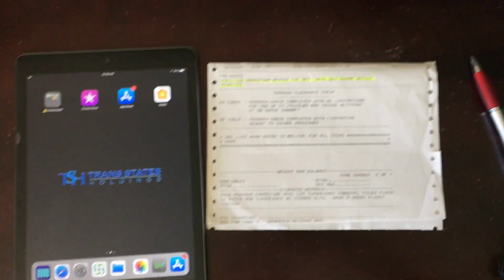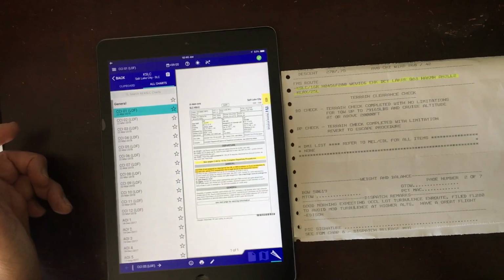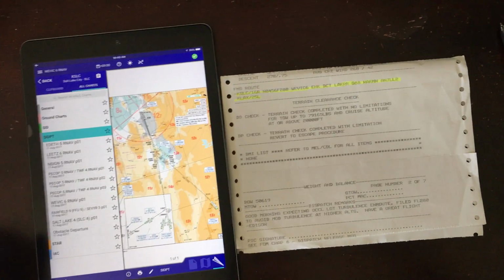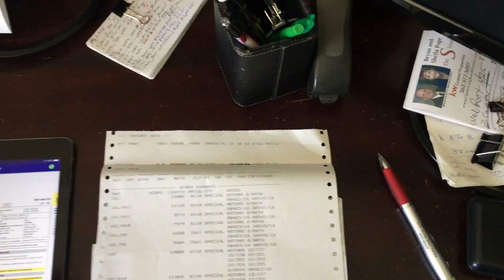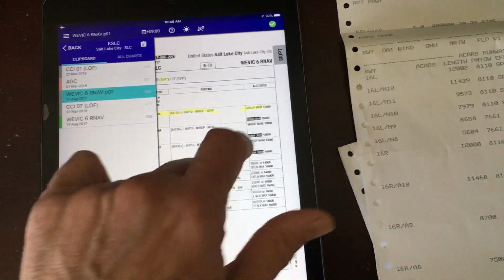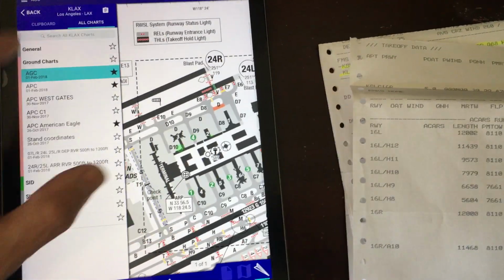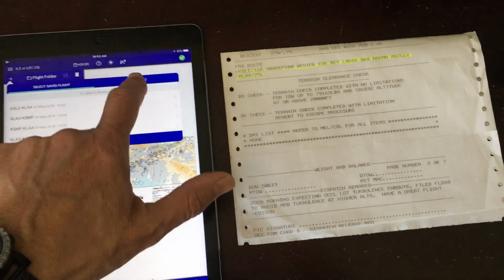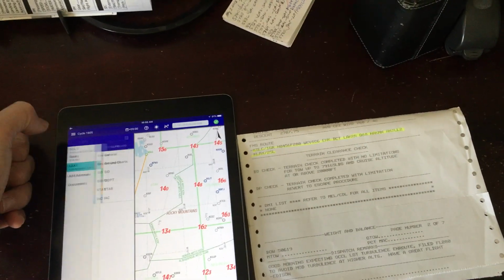LIDO SETUP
Setting up Lido Charts for a Flight